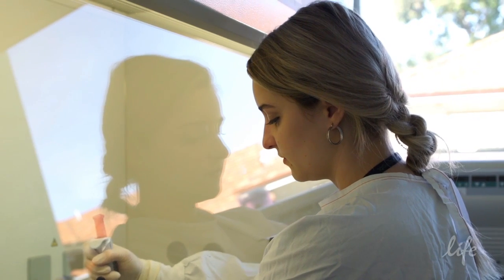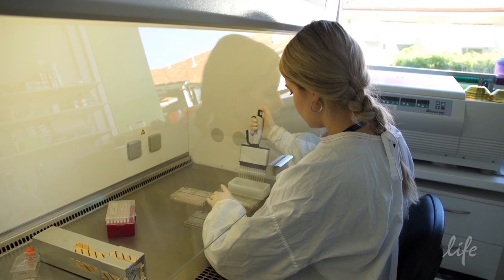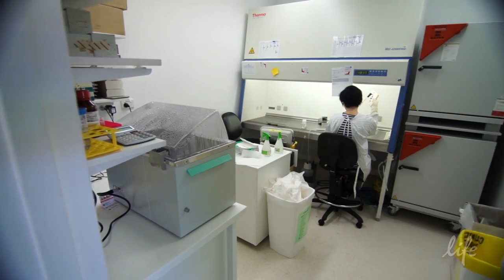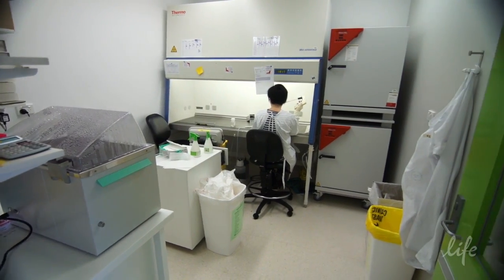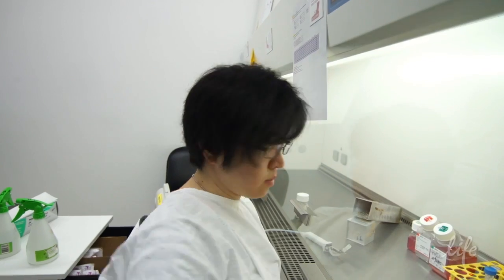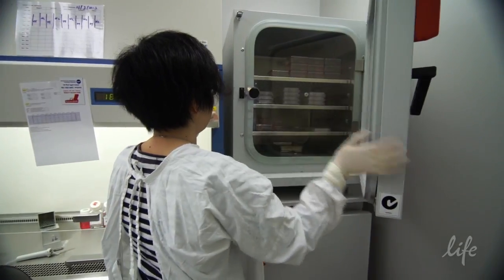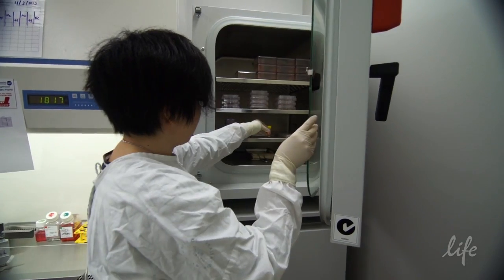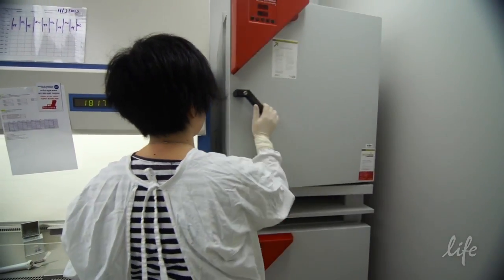Dr. Glen Reid loves Lipofectamine® RNAiMAX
See why Lipofectamine® reagents have been loved by scientists since 1993

"Based on our experience using Lipofectamine® [reagents] over a number of years, we definitely [recommend] it to colleagues and people interested in transfection. Firstly, it is very easy to use [and] very scalable, and also it is extremely nontoxic...so for those two reasons alone Lipofectamine® RNAiMAX for siRNAs and microRNA mimics is a very useful and recommendable reagent for transfection."

—Dr. Glen Reid, Sydney, Australia

(What is your area of research?)

My main area of research is the disease malignant mesothelioma. This is a disease of the lining of the lungs caused by asbestos exposure. We are looking at using an RNAi-based screening approach to identify new targets and we are also looking at micro RNA expression profiles to see whether we can identify micro RNAs that might be useful as therapeutic targets in the future.

(What kind of cells do you transfect?)

The cells we typically transfect here in the lab are those derived from tumors from mesothelioma patients. These tend to be those cells that grow in an inherent culture.

(Why do you choose Lipofectamine® reagents for your transfection experiments?)

For all experiments we've been doing currently we've been using Lipofectamine® RNA Max. The main reasons that we use this reagent are two-fold; one is that it is extremely easy to use and also scalable meaning that we can transfect equally well in a 96-well plate as well as say a 6-well or even a 325 flask. Also, its extremely non-toxic, we find that very helpful for ourselves we don't get any off target effects due to the toxicity of the Lipofectamine® reagent and also we find that oftentimes we don't have to change the transfection medium.

(What do you like best about them?)

So, in our experiments using Lipofectamine® RNAi Max to support our RNAi based screening we are very happy to be able to go through quite a number of cell lines, quite a number of gene targets in a relatively quick time and because Lipofectamine® RNA Max in our hands works really well in 96-well reverse transfection experiments we quickly came to a very good set of candidate genes for the investigation.

(Would you recommend Lipofectamine® to your colleagues?)

We definitely it to colleagues and people interested in transfection and again this is based on the reasons why we like it ourselves. First that it is very easy to use, very scalable and also that it is extremely non-toxic, at least in our hands.